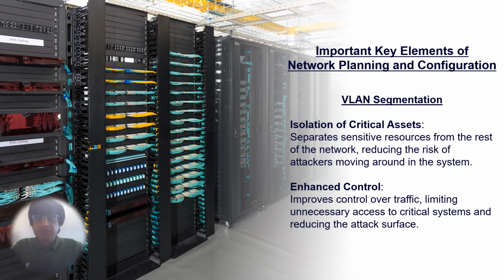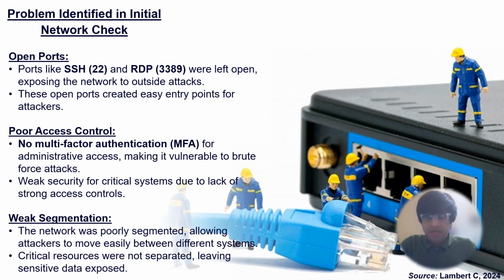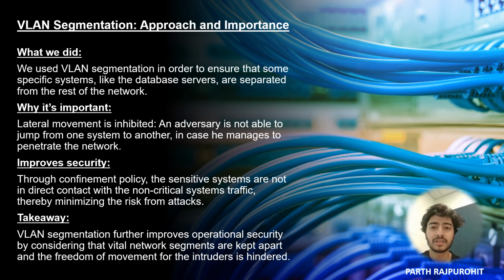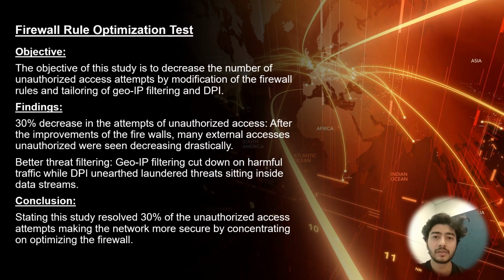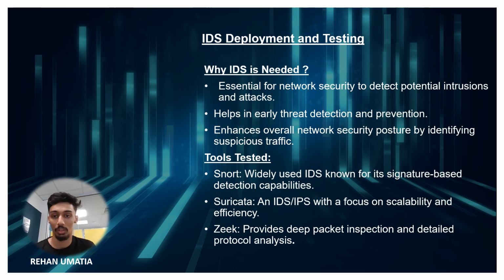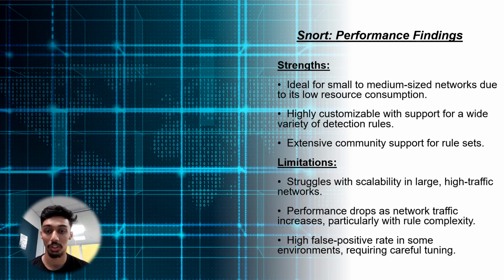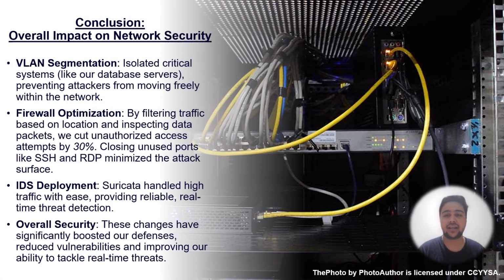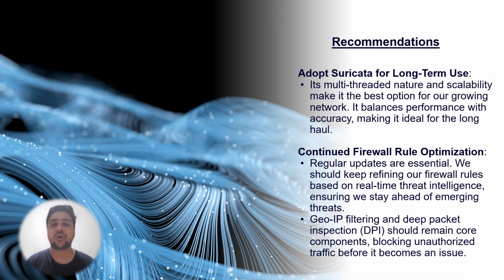CAS Group 5 Assignment 3 Group Presentation Effective Network Planning and Configuration for E